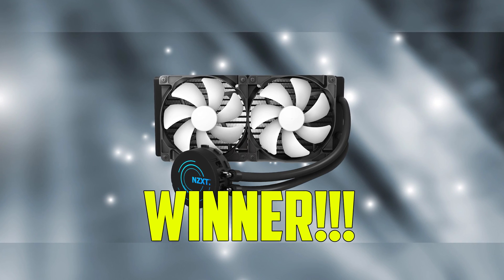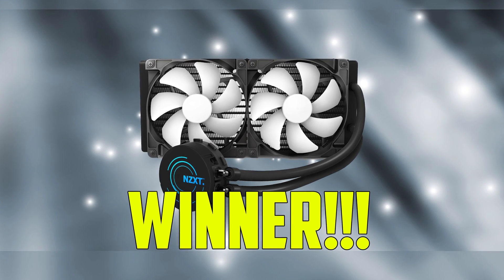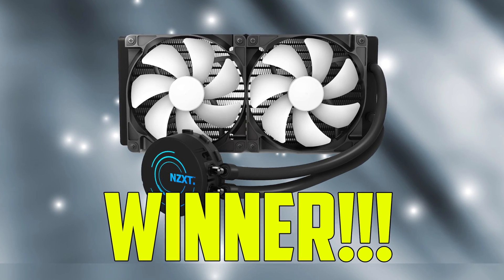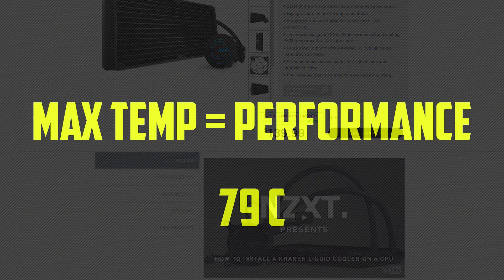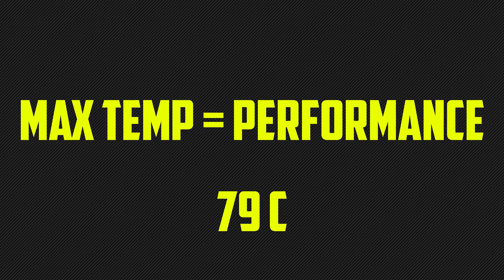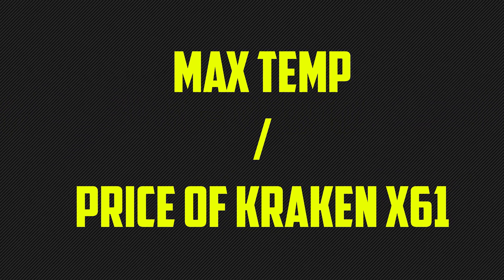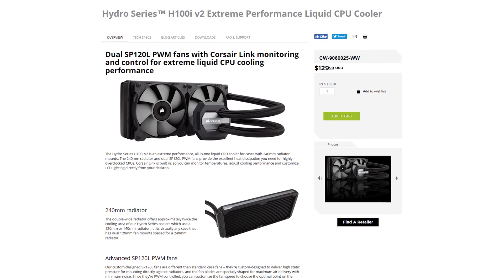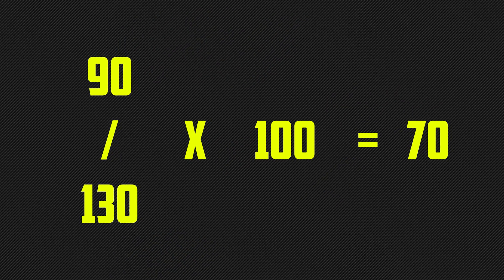Best Bang For Your Buck - AIO Liquid CPU coolers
In this video, I compare two popular AIO liquid cpu coolers, and find which one gives us the best price to performance ratio. Featured today are the Kraken x61 from NZXT, and the H100i v2 from Corsair.

NZXT Kraken Liquid AIO Coolers

Intel Core i7 7700k
ASUS ROG Maximus IX Hero
G.Skill TridentZ RGB Memory
Kraken x61 AIO Liquid Cooler
Nvidia Geforce GTX 1070
Samsung 960 Evo M.2 NVME
Mushkin Reactor 512GB SSD
Toshiba x300 5TB HDD